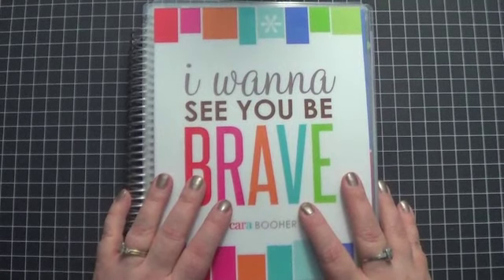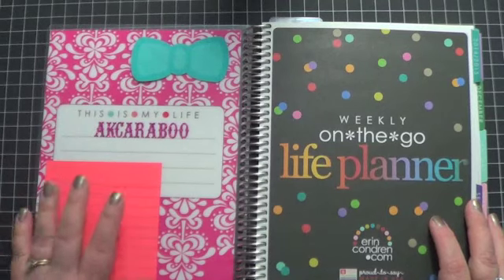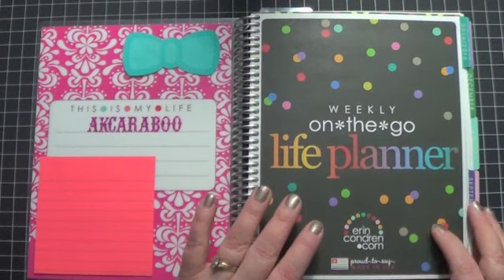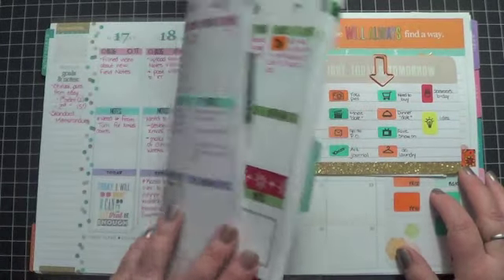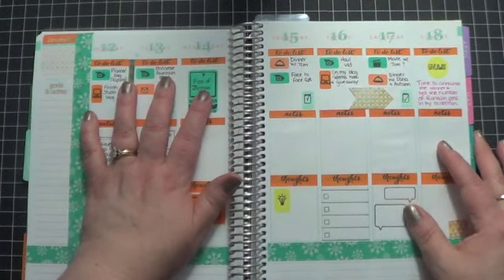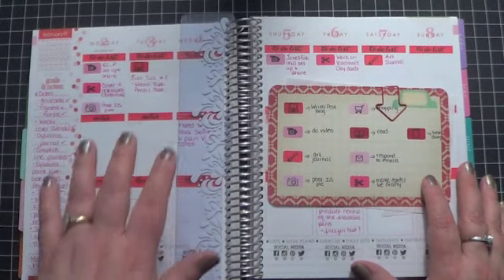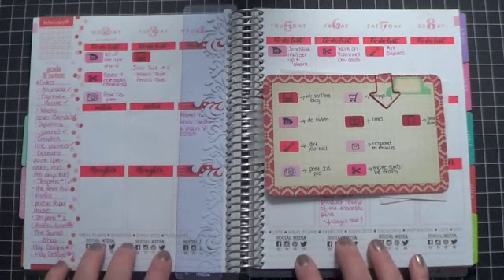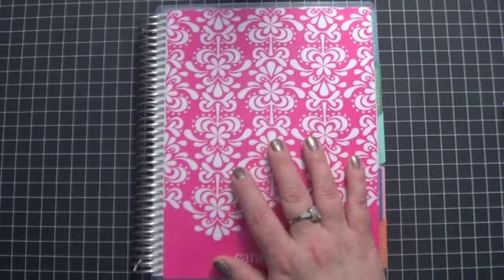My Erin Condren Life Planner Set Up